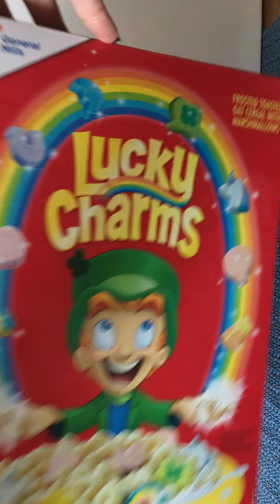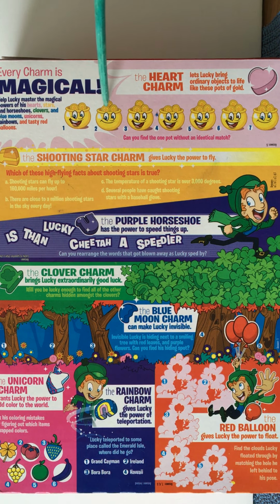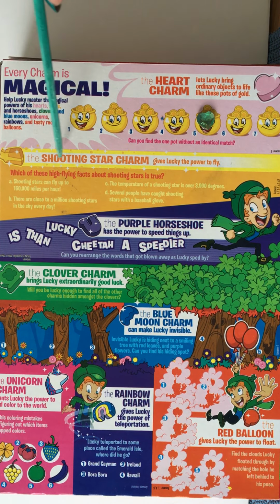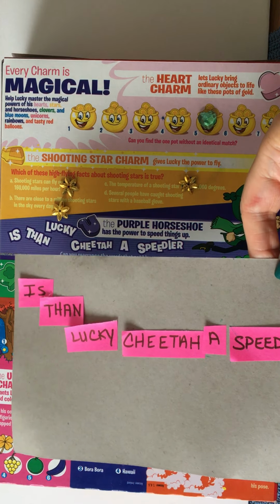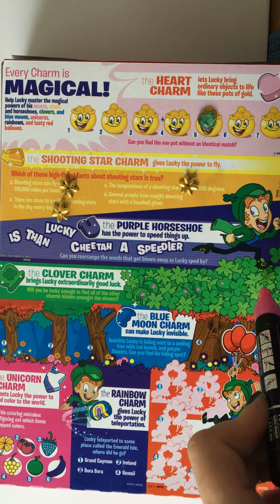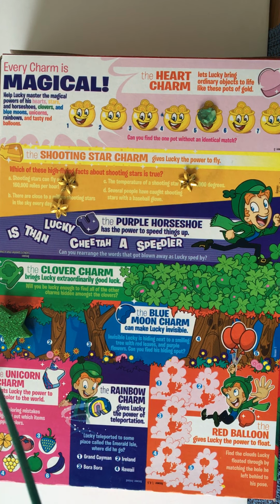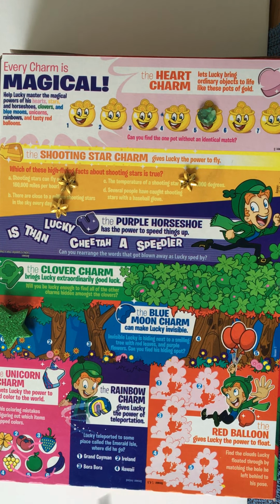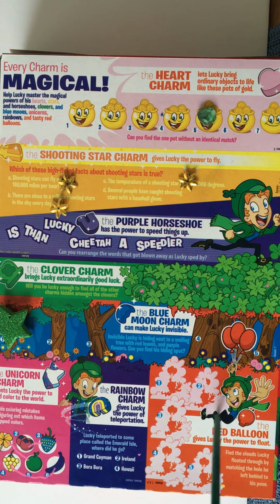ASMR Quiet Cereal Box Game Lucky Charms Box Discover the Powers of Lucky the Leprechaun's Charms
Hello everyone, join us for new Lucky Charms games, the ones featured on the box currently available in stores.  We go through each Lucky Charm to discover what power each give Lucky, the red balloon, blue moon, purple horseshoe, yellow shooting star, pink heart, green clover, rainbow, and of course, the new unicorn charm.  Thank you for taking a break with us today!